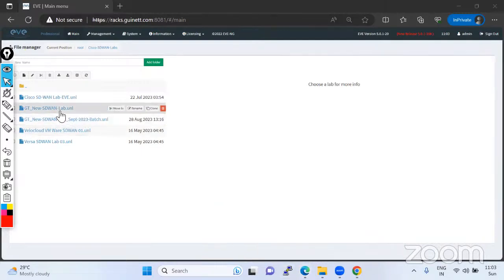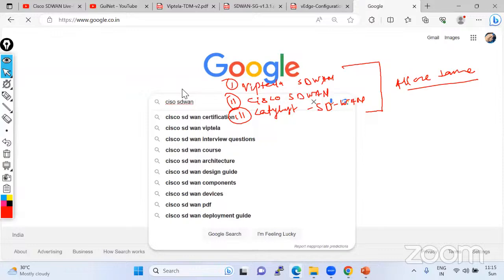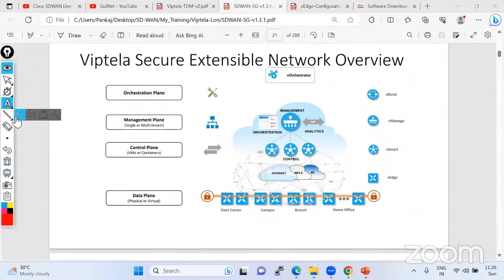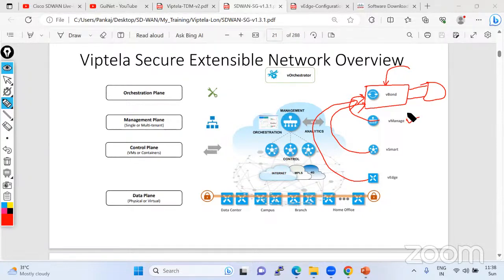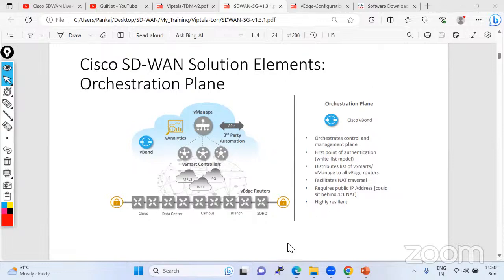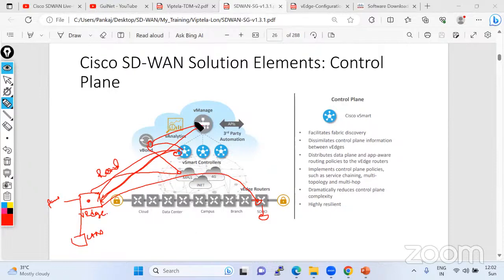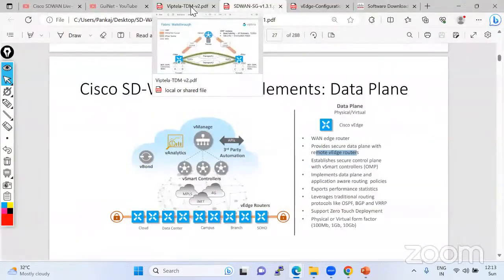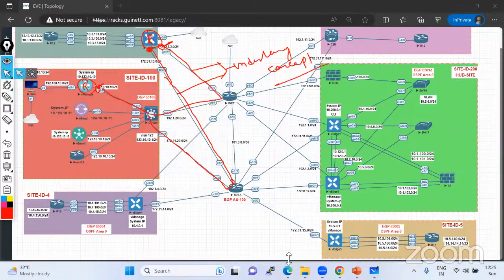Cisco SDWAN --- Day0